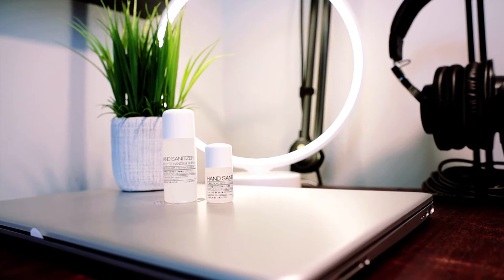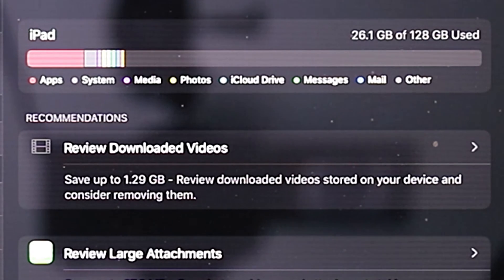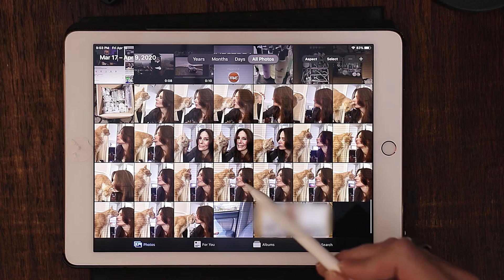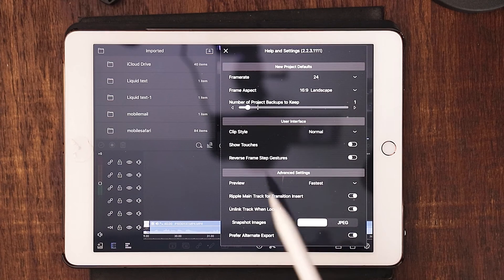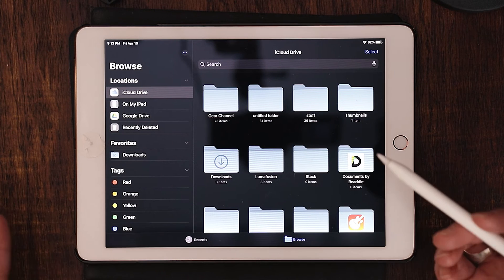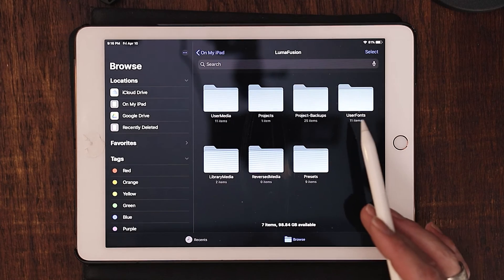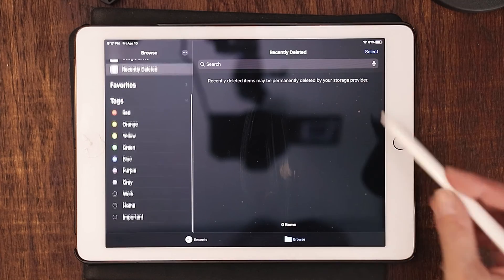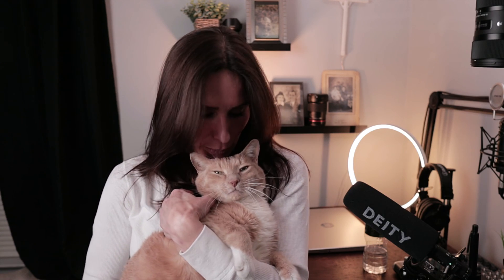Managing Space On iPad or IPhone for Apps That Contain Media Plus A Few Free LUTS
See how to free up space on your iPad or iPhone for apps like LumaFusion and see why the cloud still takes up space on your ios device.

A FEW FREE LUTS THAT I CREATED. HOPE YOU ENJOY!

LED Strip